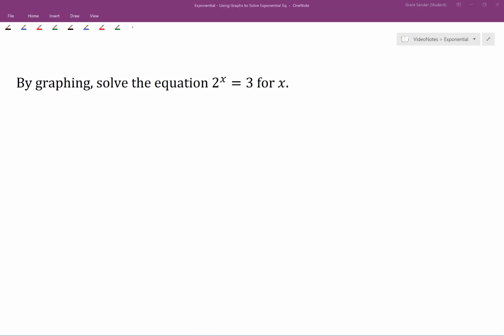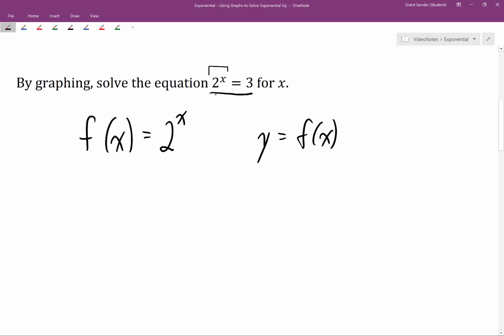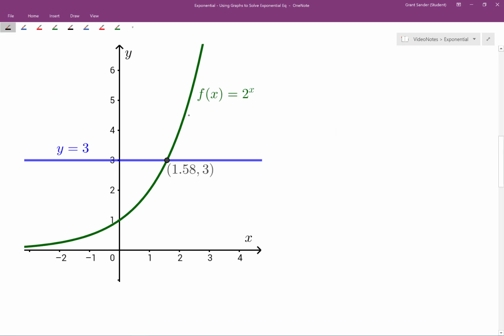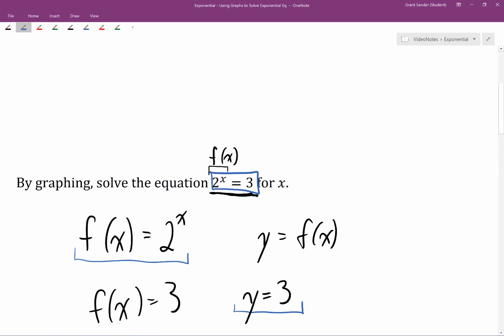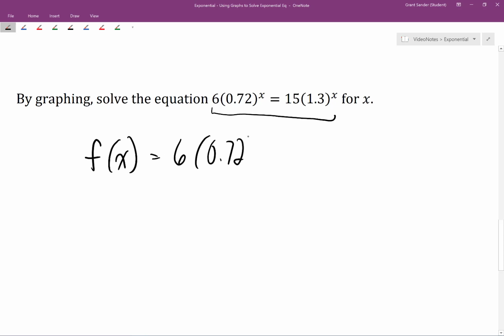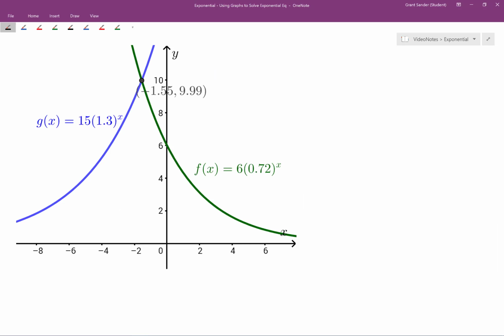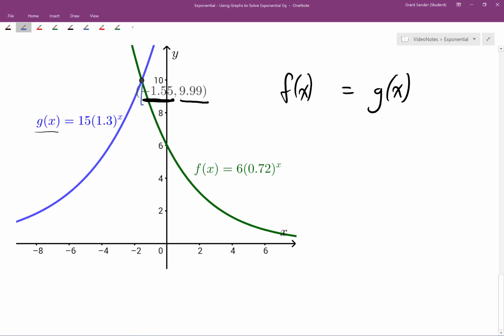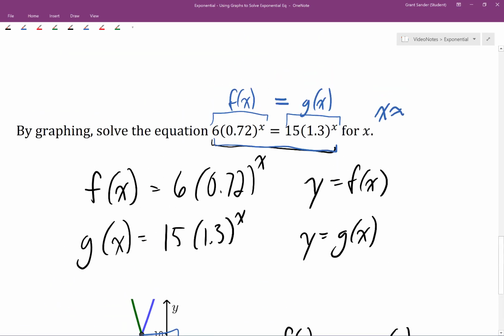Exponential - Using Graphs to Solve Exponential Equations